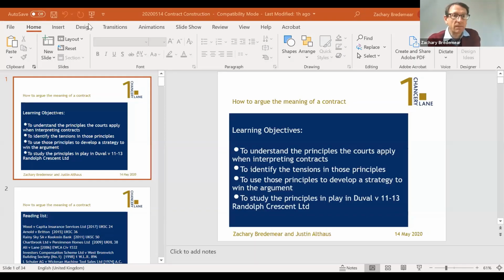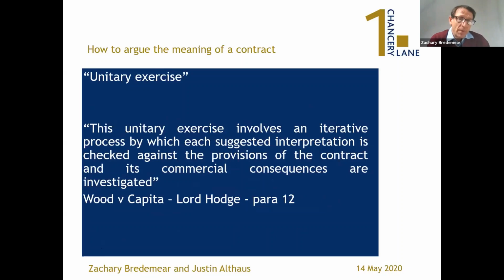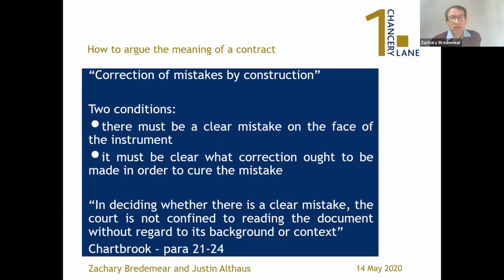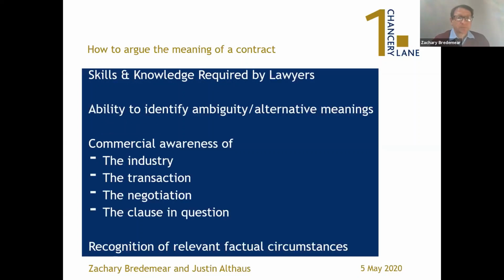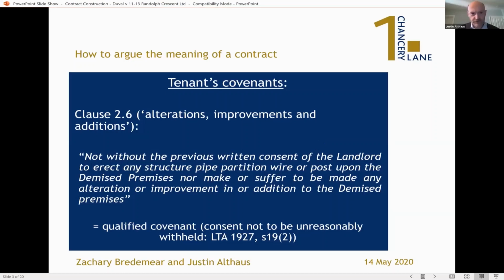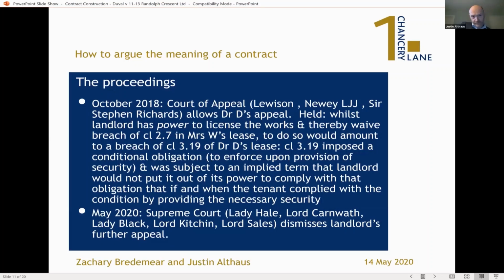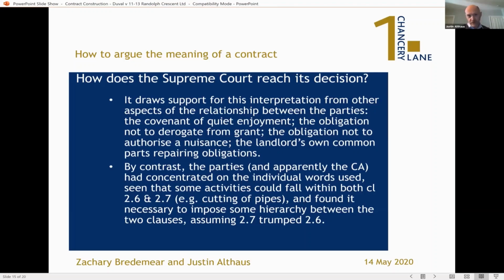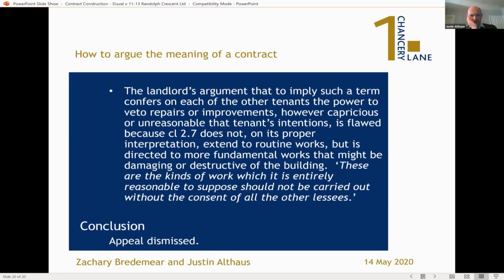How to Argue the Meaning of a Contract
Barristers Zachary Bredemear and Justin Althaus discuss how to manage the meaning of a contract. They cover how:
• To understand the principles the courts apply when interpreting contracts
• To identify the tensions in those principles
• To use those principles to develop a strategy to win the argument
• To study an example of the principles in play